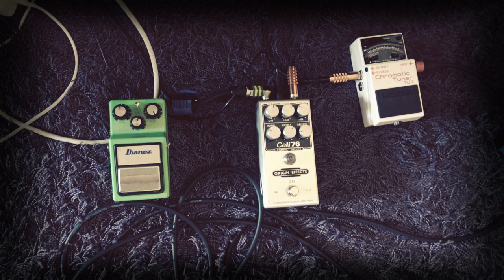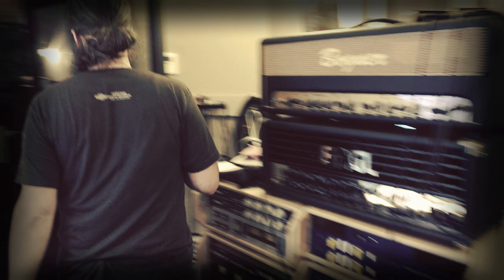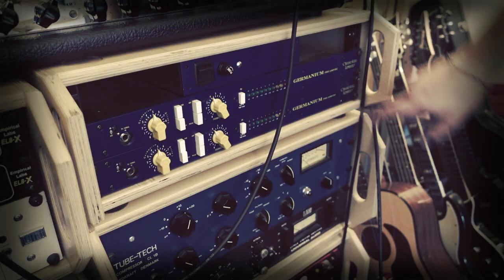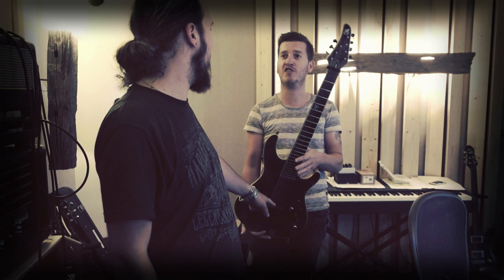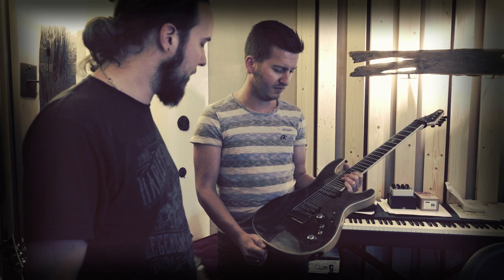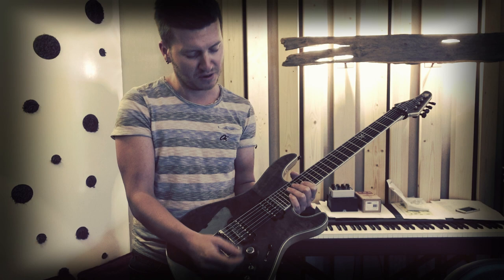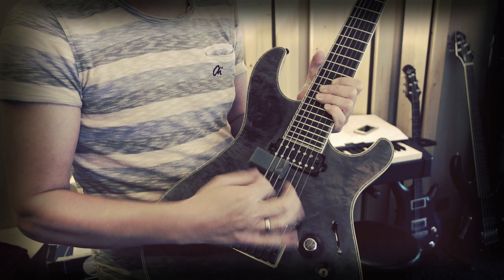"ANN" bonus material: Rig Rundown Guitar! W/ Joost van den Broek & Bob Wijtsma of Ex Libris.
Missed our little videos? Cry no more because there are still a few more to come with the... "ANN" BONUS MATERIAL VIDEOS!!

First up: Bob Wijtsma's set-up for the guitar recording of "ANN"! Hear Bob and producerJoost van den Broek tell you all about the equipment they've used in this RIG RUNDOWN!

Hit it! Click it! Enjoy!